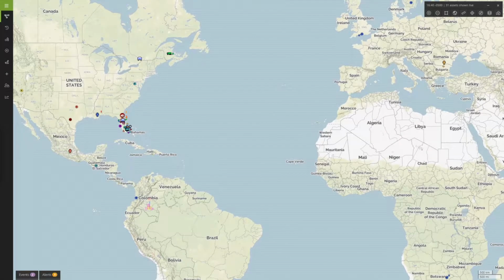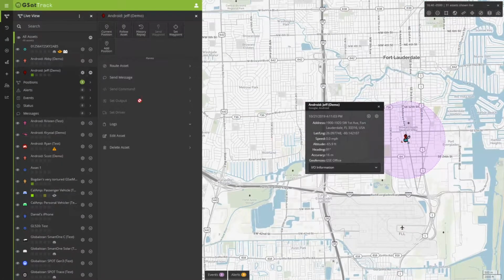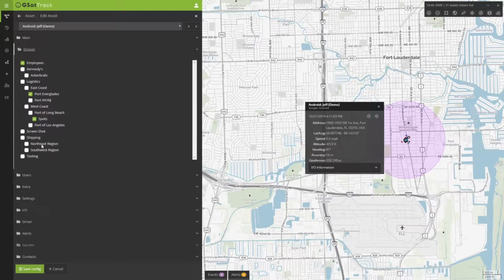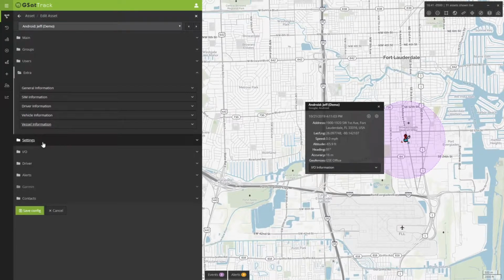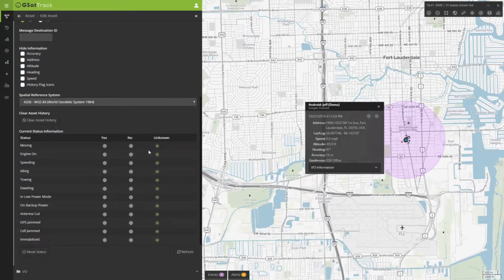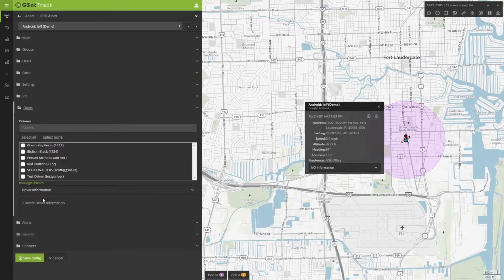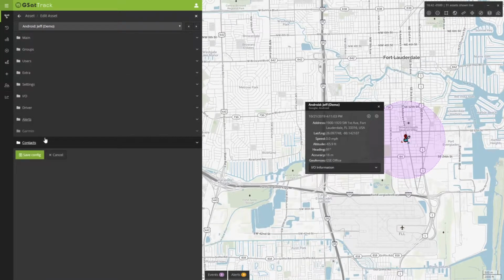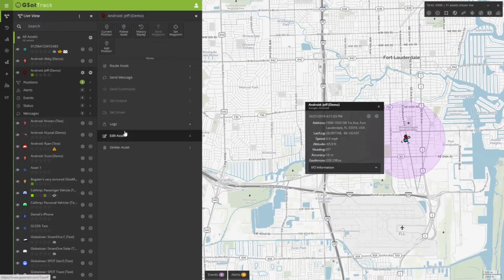GSatTrack How To Series : Edit An Asset